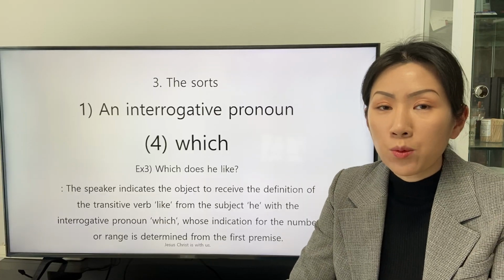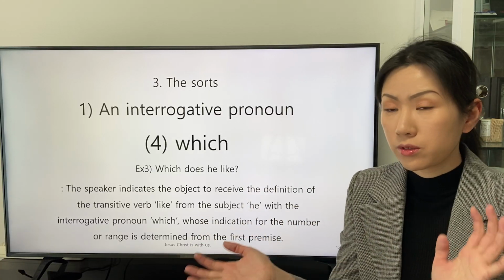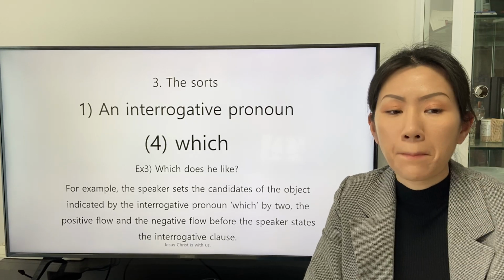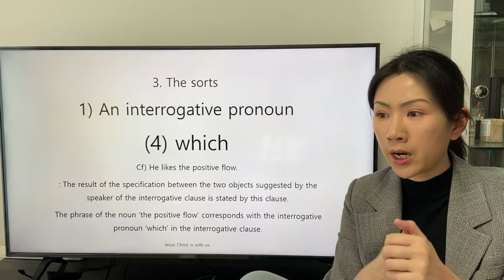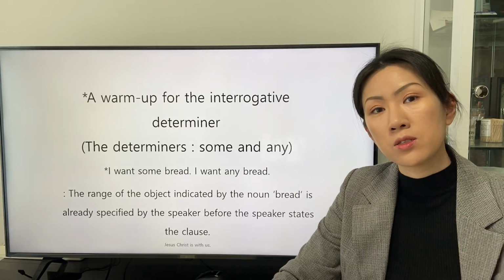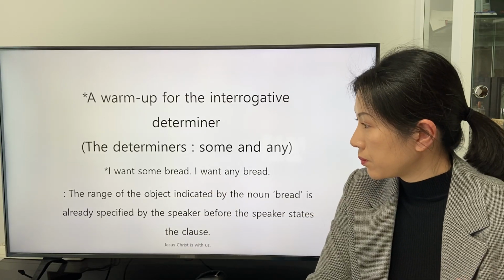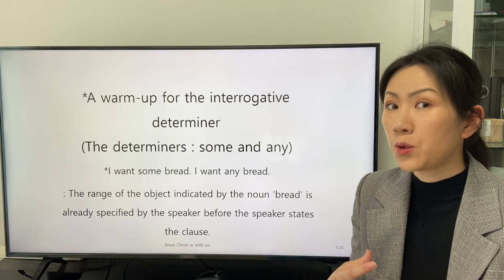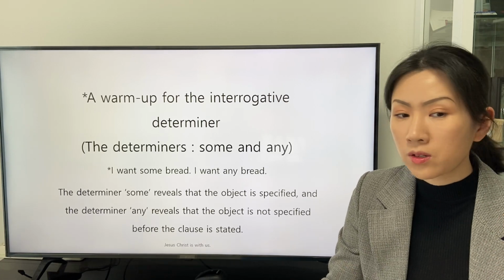6-10. An interrogative pronoun : which (3), the determiners : some and any